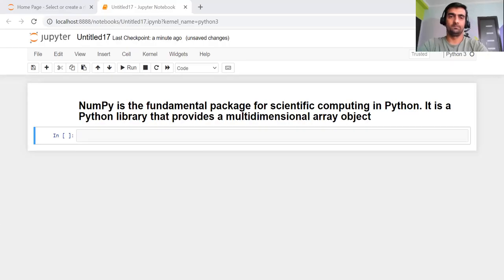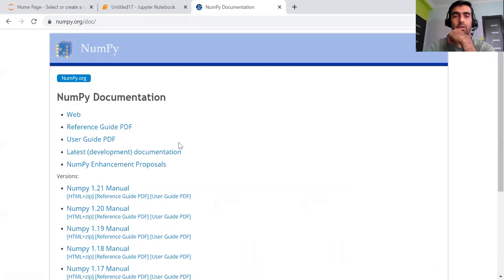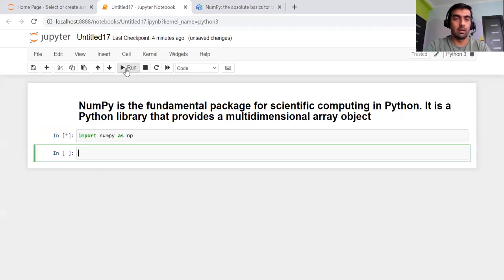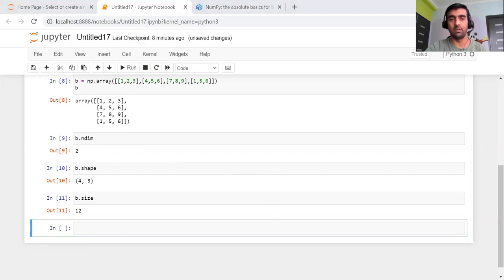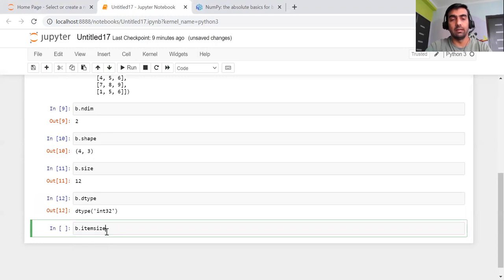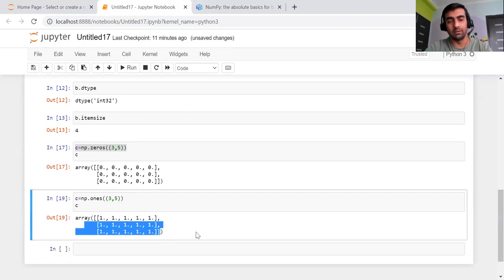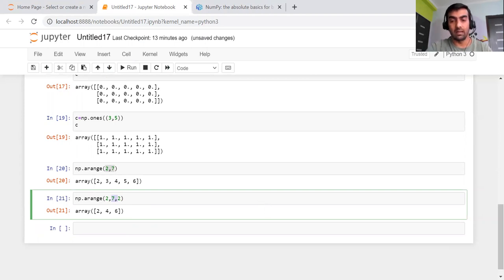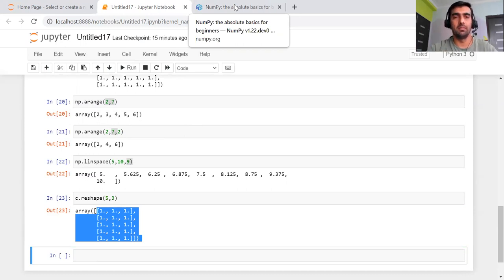4. Numpy Python Tutorial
This videos tutorials helps to understand Numpy library, and its most frequently used functions. Code for this video tutorial can be found at this github location